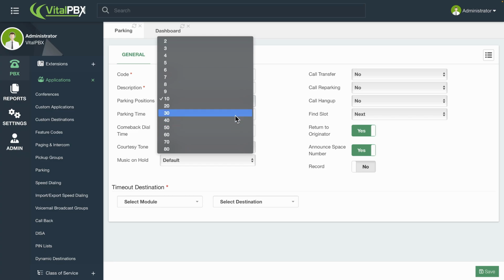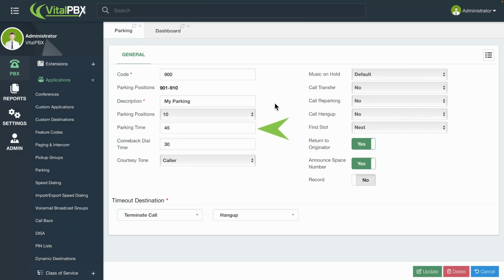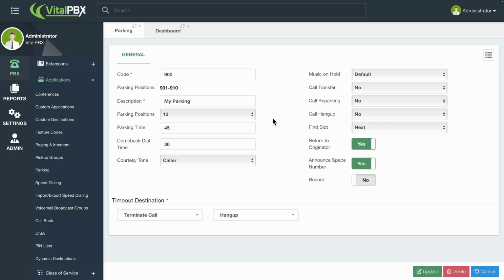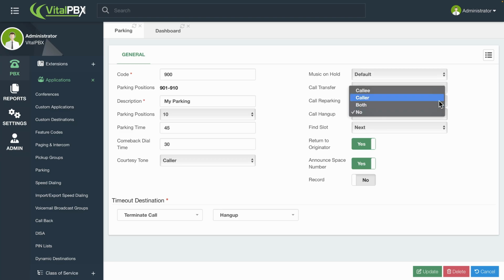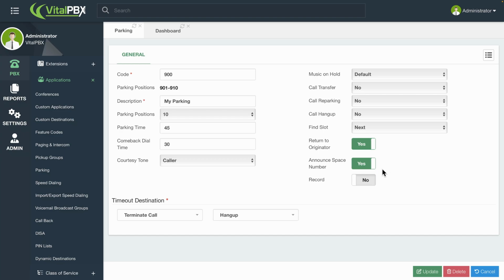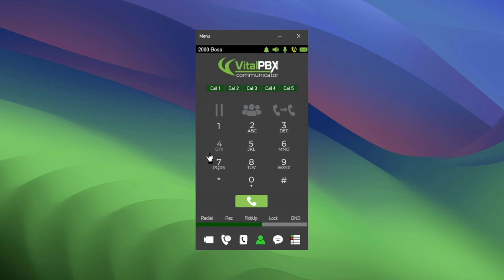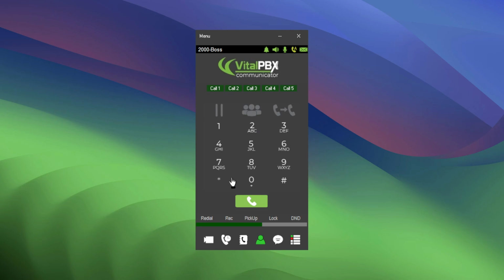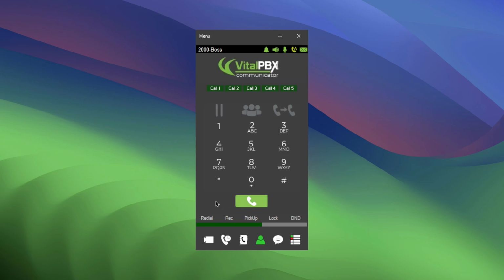Managing Call Parking in VitalPBX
Implement call parking in VitalPBX to hold calls temporarily, freeing up lines for other activities.